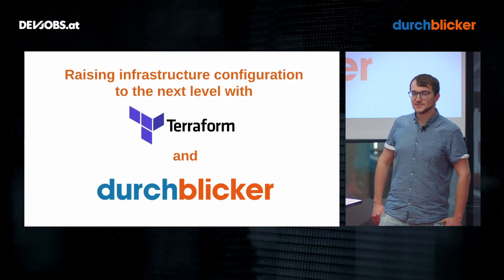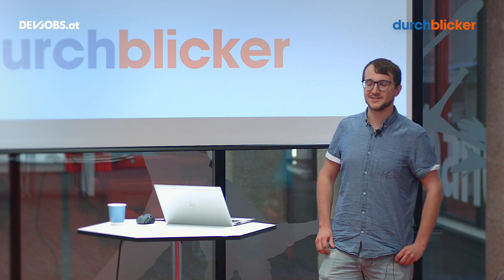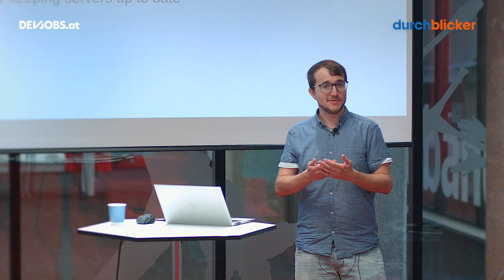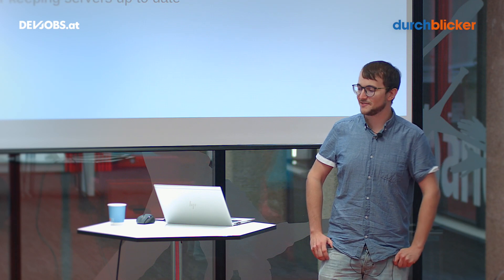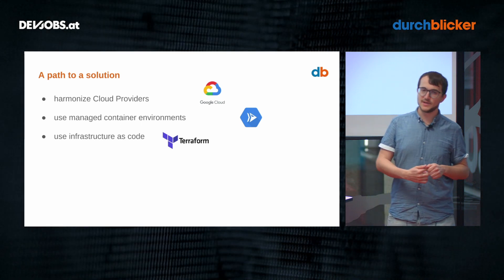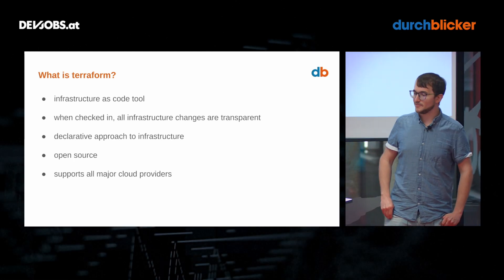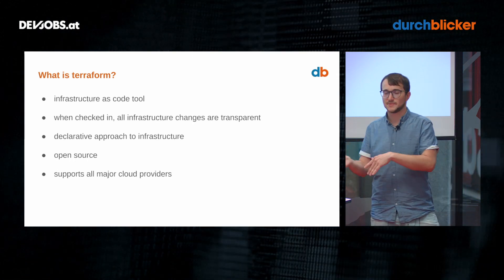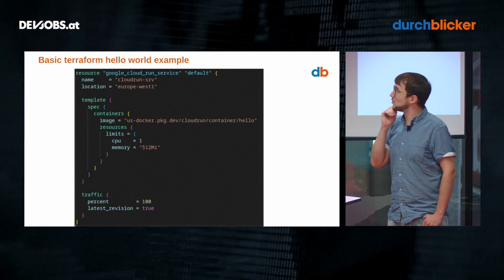Raising Infrastructure Configuration to the next Level – Johannes Brottrager @TechTalk Days 2022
Johannes Brottrager von Durchblicker teilt in seinem devjobs.at TechTalk ein paar Tricks und Learnings, welche das Devteam gemacht hat, wie sie ihre IT Infrastruktur mit Terraform erstellt haben.